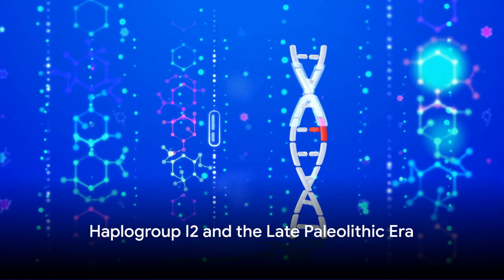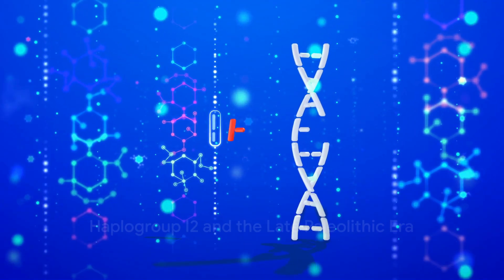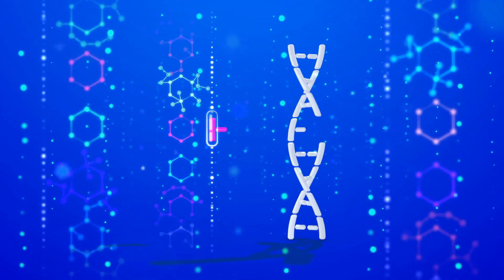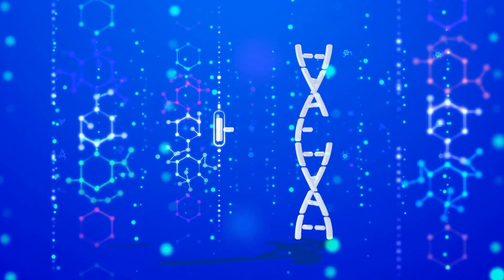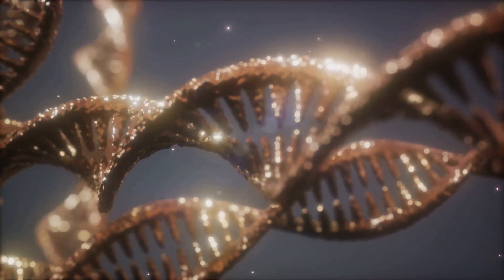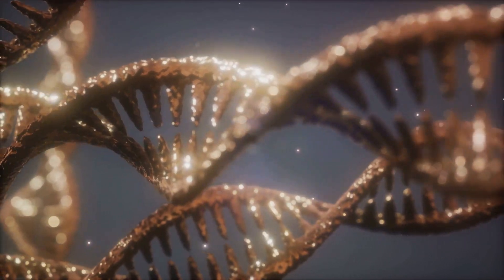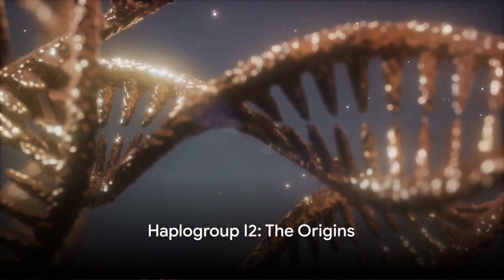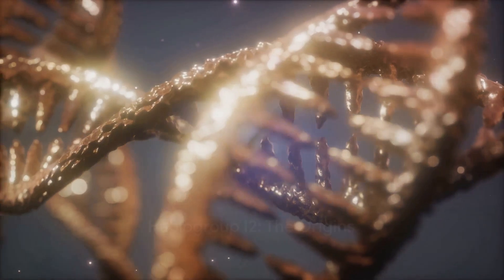Unraveling the Origins Europe's Oldest Haplogroup